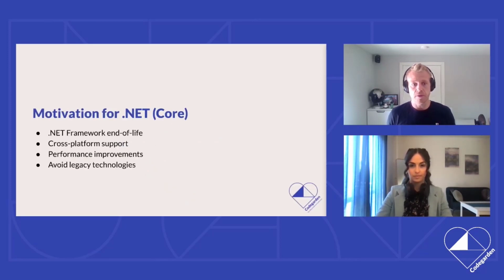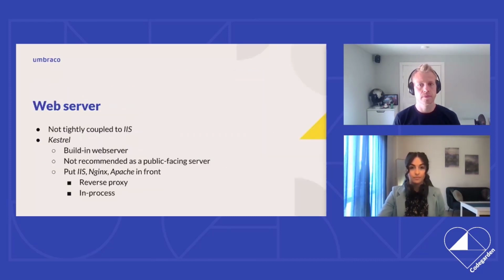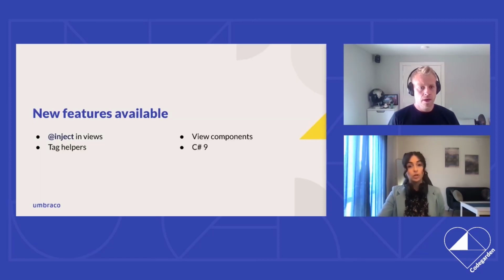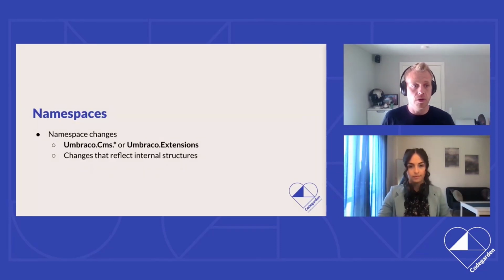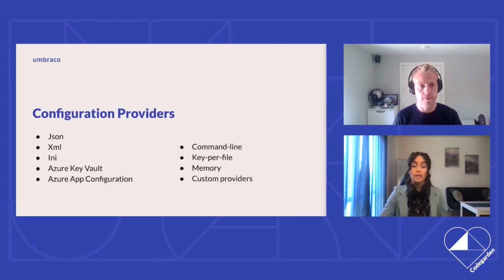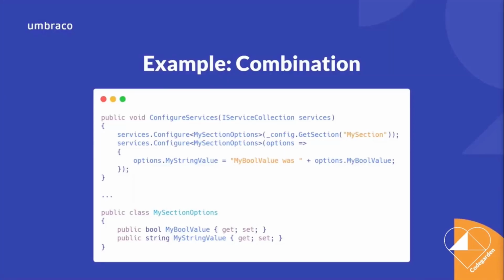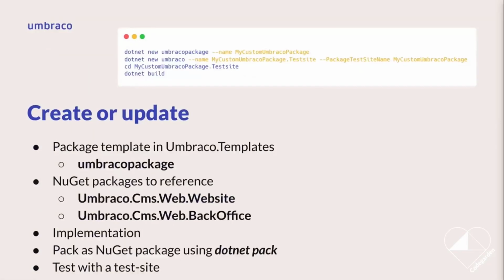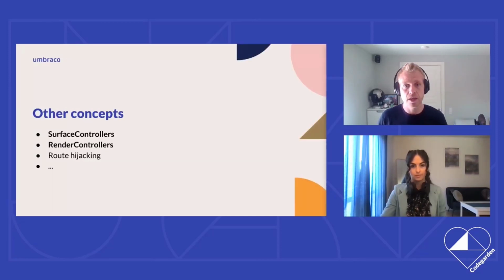Umbraco 9 - The next major version - Umbraco Codegarden 2021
The next major version of Umbraco is version 9. Completely build on .NET Core (.NET5) technology.

In this talk you will learn about:
- The motivation and goals
- Update on the project
- What's changed since version 8?
- What's not changed since version 8?
- New features in ASP.NET Core
- Deep dive - The new Configuration system
- Deep dive - The new events system
- How to get started - dotnet template
- How to create packages now

Speakers:
- Bjarke Berg, Senior Developer at Umbraco HQ
- Elitsa Marinovska, Software Developer at Umbraco HQ